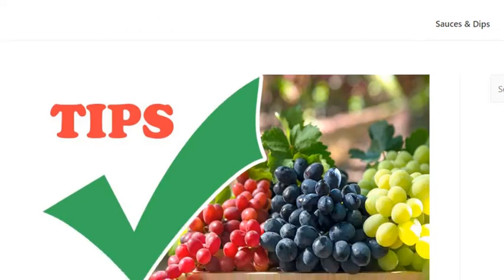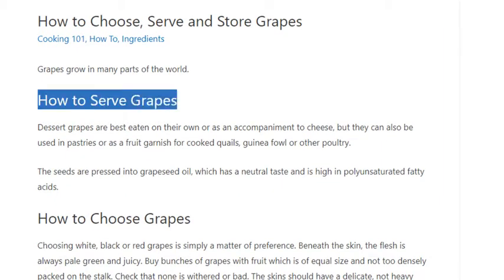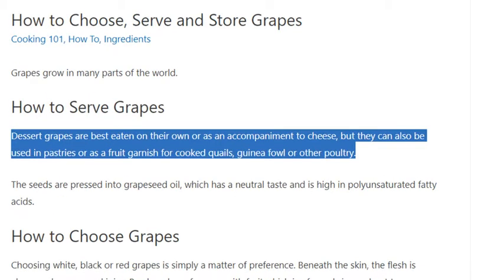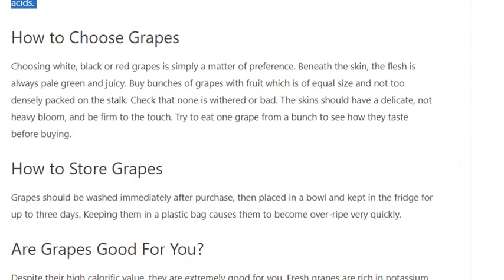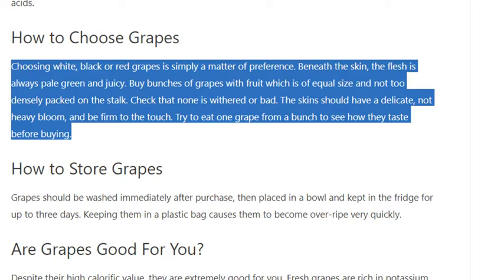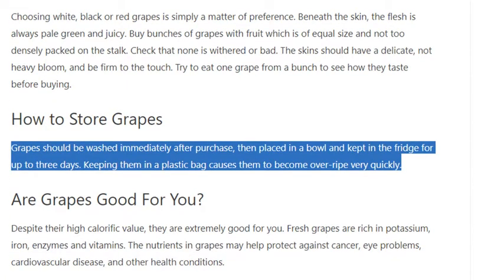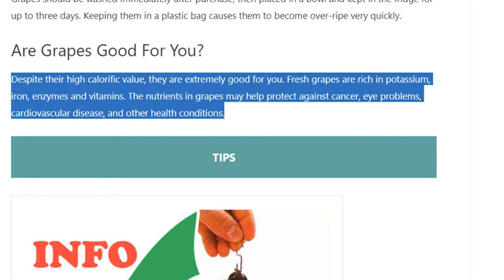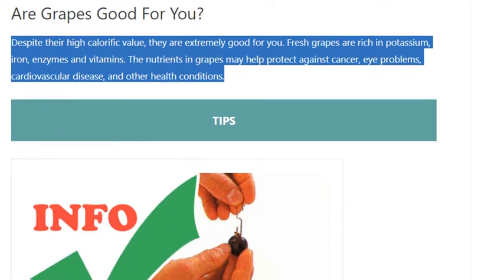How to Choose, Serve and Store Grapes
How to Serve Grapes
How to Choose Grapes
How to Store Grapes
Are Grapes Good For You?
grapes NUTRITION FACTS